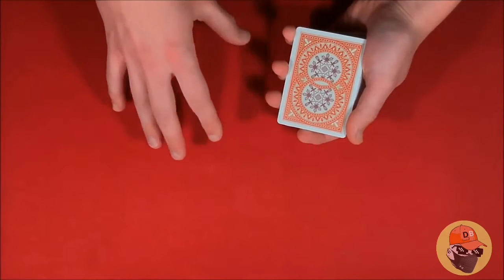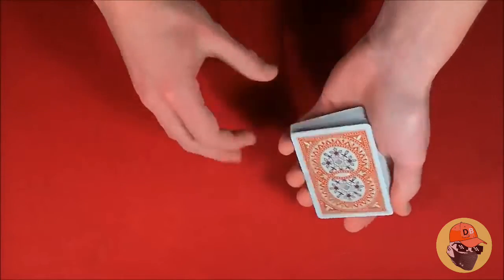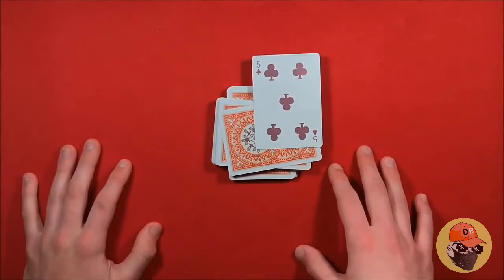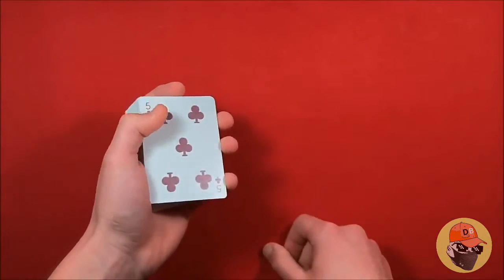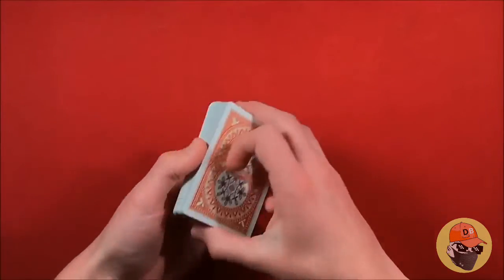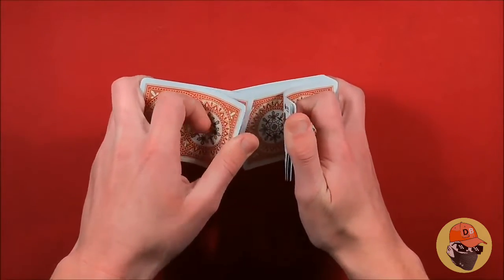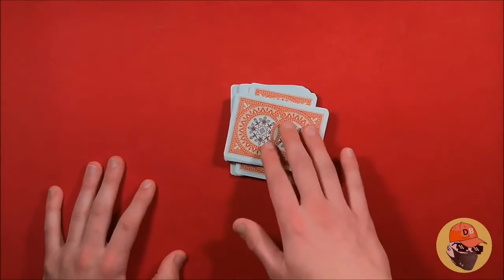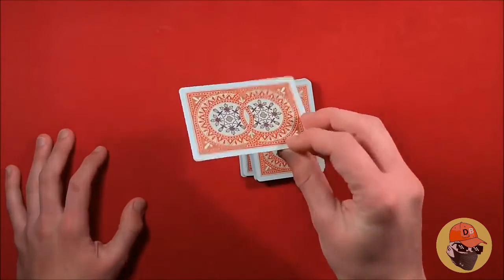Card tricks learning in minutes for beginners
Hey guys, this video is directed towards anyone who is a beginner and wants to learn card tricks. The effect overall is difficult but its a really cool card trick where the spectator ends up doing the magic themselves.

I hope this video works out for all you beginners out there, don't forget to subscribe and as always, thanks for watching, and don't forget to like 👍 this video and share it with your friends.